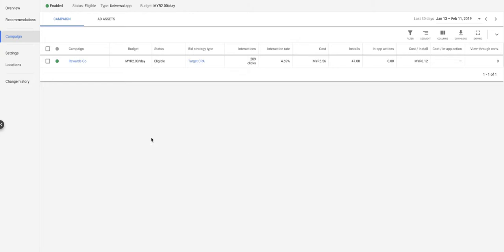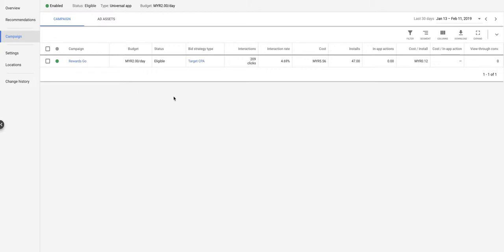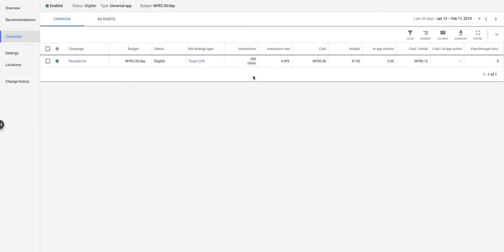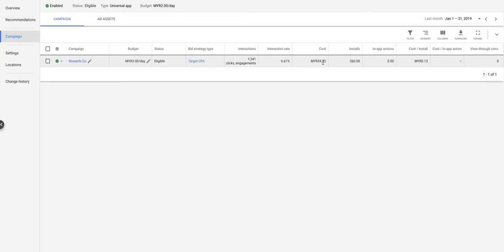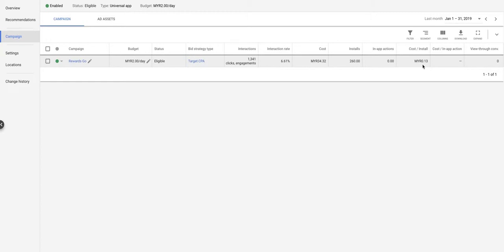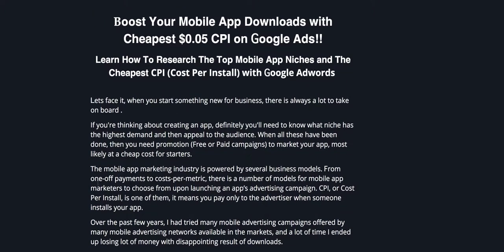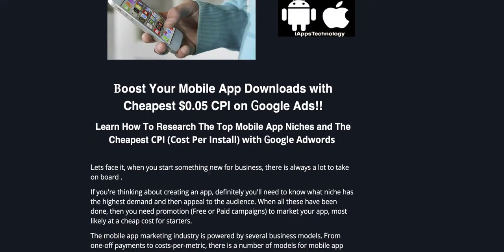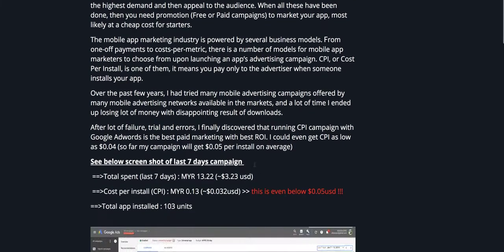Cost Per Install Mobile Advertising with Google Adwords